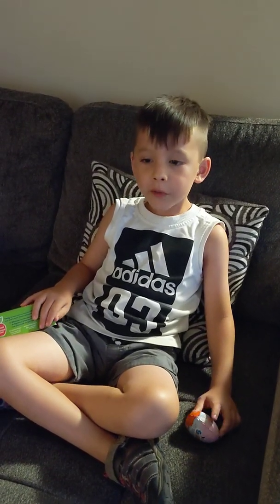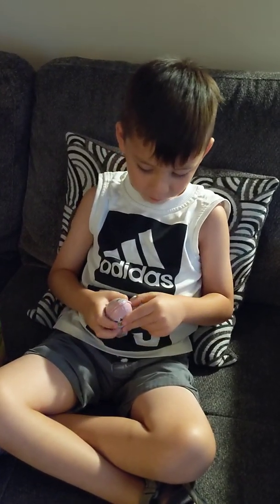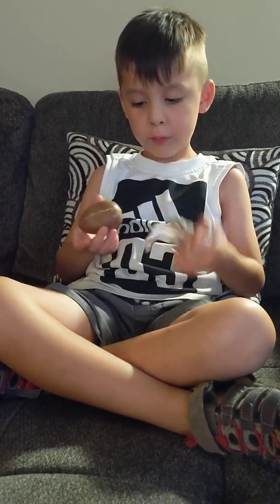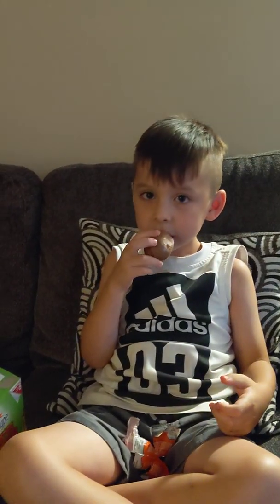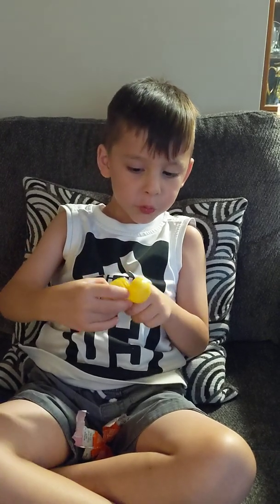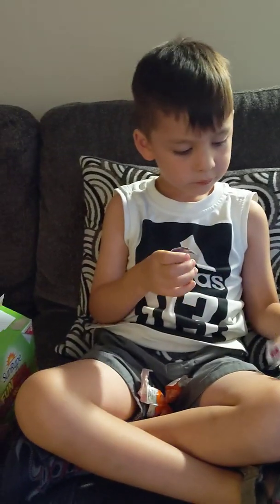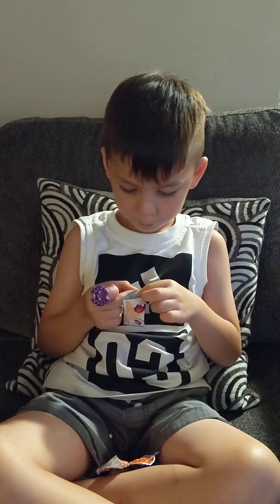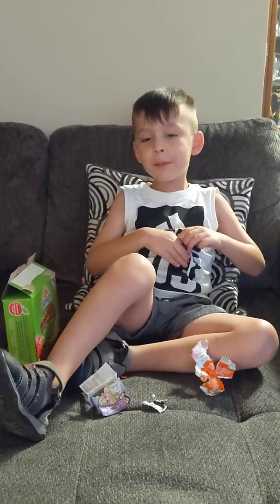Benjamin's Snack time part 1